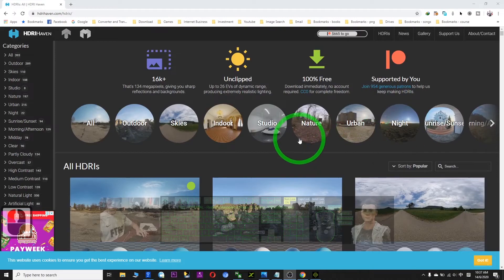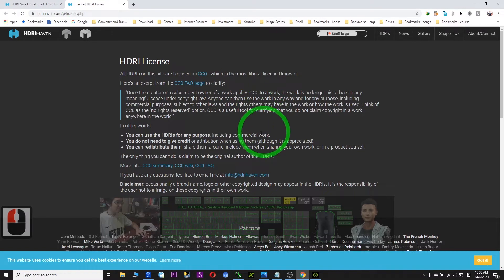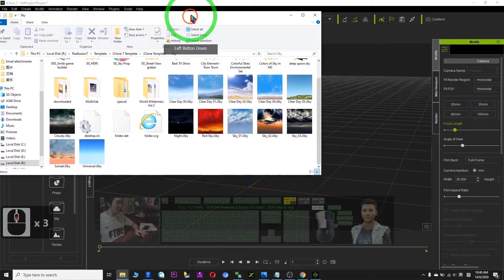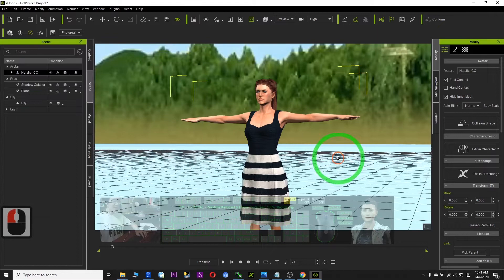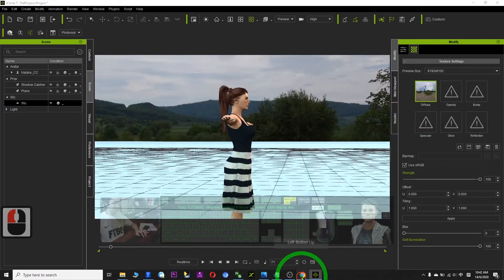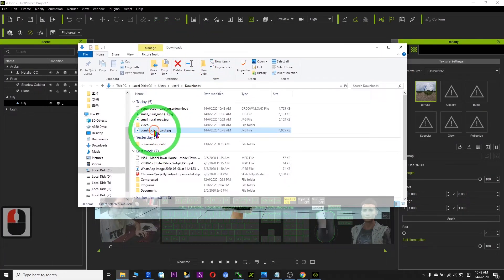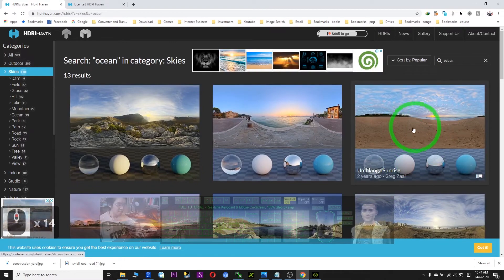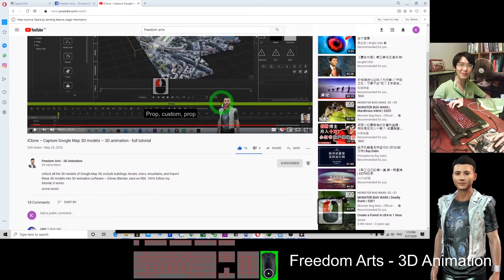1000 Free Skies to iClone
iClone Tutorial - Get 1000+ Free Skies - 360 Degree HDRi Panorama Sphere

Your friend,
FREEDOM.

About iClone
iClone is the fastest real-time 3D animation software in the industry, helping you easily produce professional animations for films, previz, animation, video games, content development, education and art. Integrated with the latest real-time technologies, iClone 7 simplifies the world of 3D Animation in a user-friendly production environment that blends character animation, scene design and cinematic storytelling; quickly turning your vision into a reality.

What is HDRi?
High-dynamic-range imaging is a high-dynamic-range technique used in photographic imaging and films, and in ray-traced computer-generated imaging, to reproduce a greater dynamic range of luminosity than what is possible with standard digital imaging or photographic techniques。

Your friend,
FREEDOM